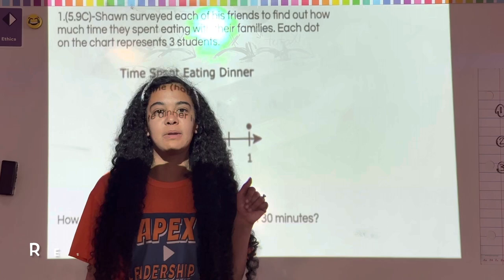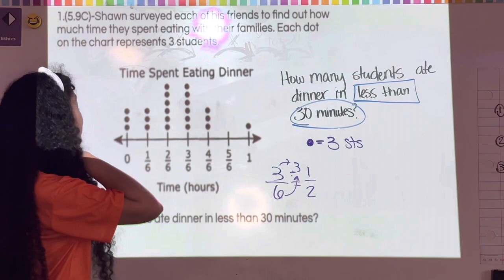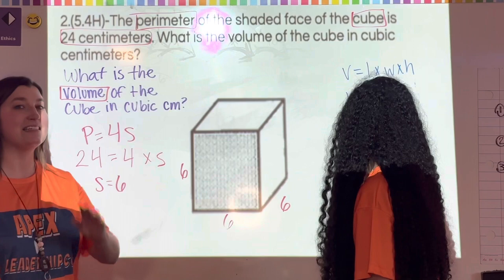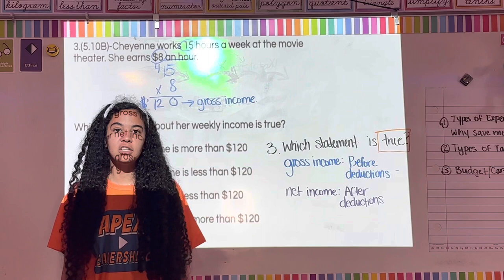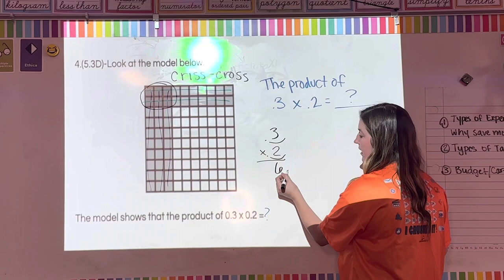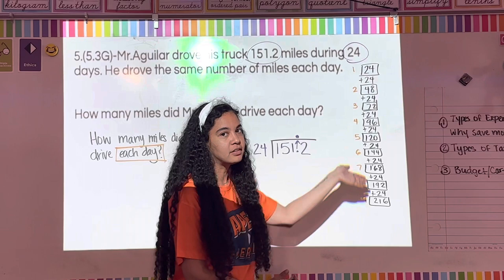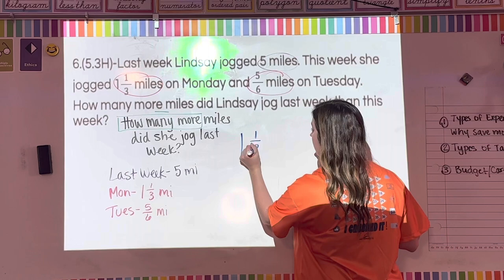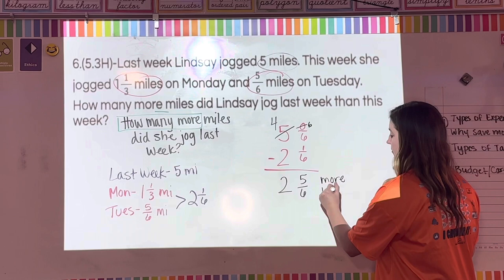Wk 26 Wednesday RR